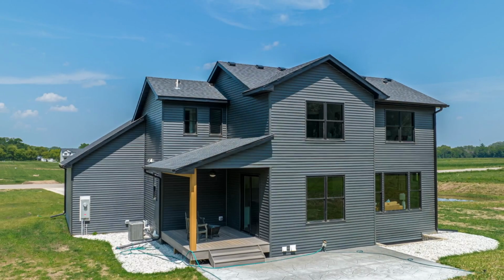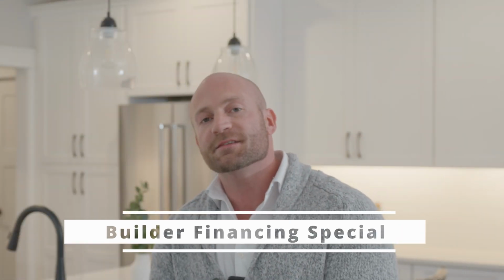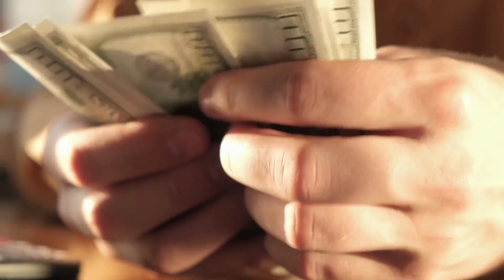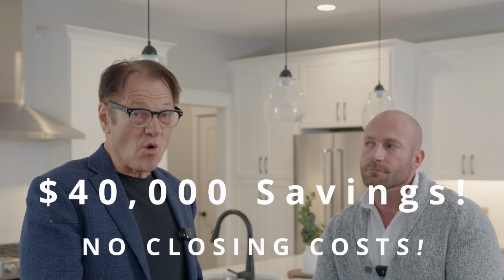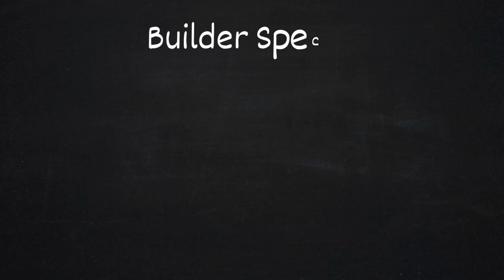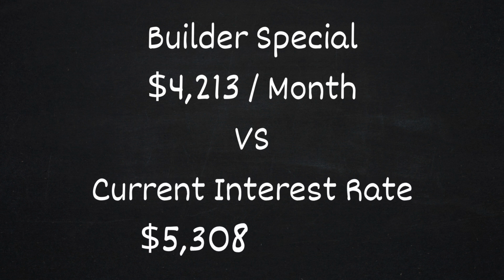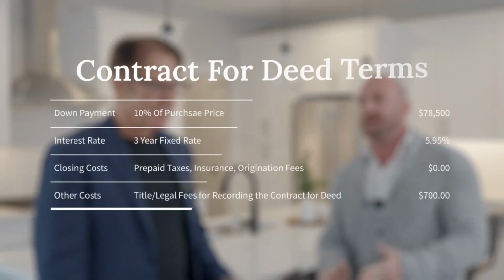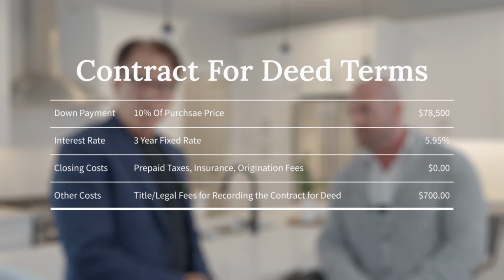1317 Skyview Circle - Contract for Deed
In this video Tom Meilander and I explain a builder's financing special on this beautiful home in the Trails of Cascade subdivision in NW Rochester.